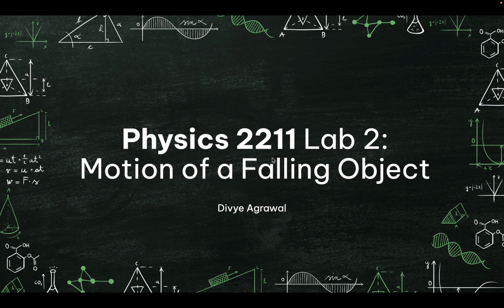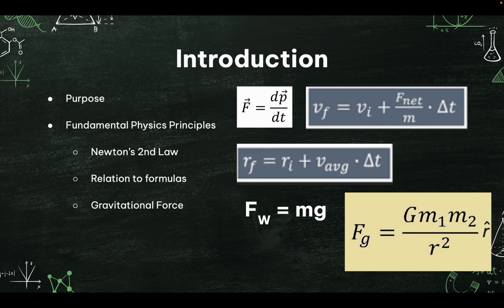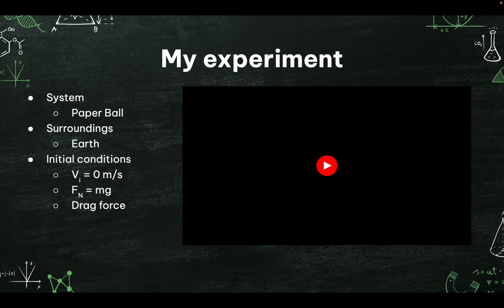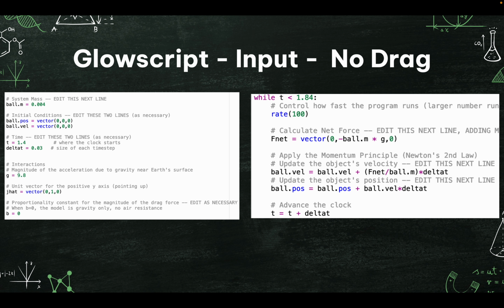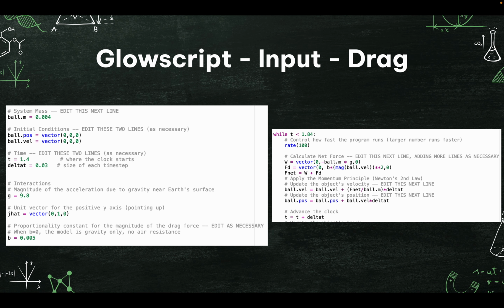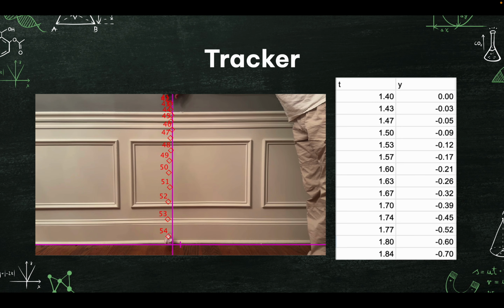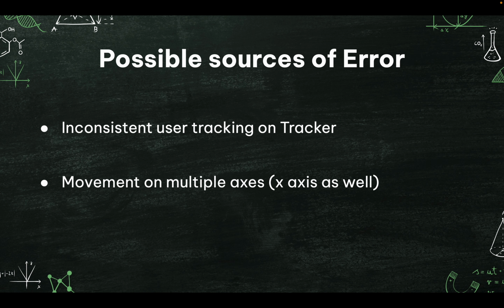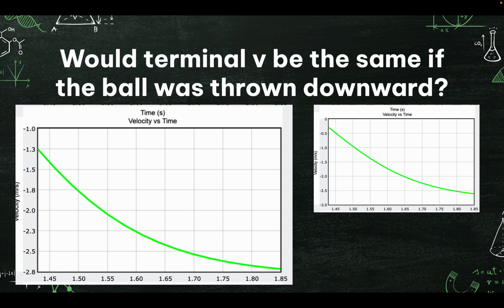Physics 2211 Lab 2: Motion of a Falling Object - Divye Agrawal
Glowscript Code:
Thanks!